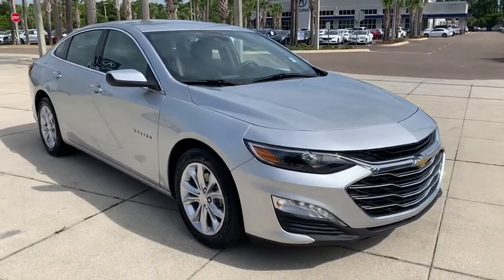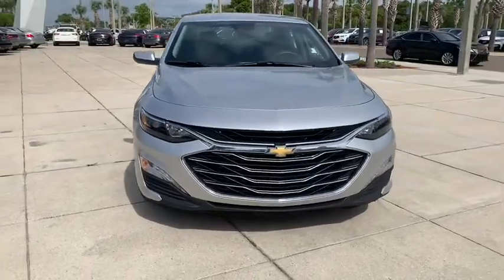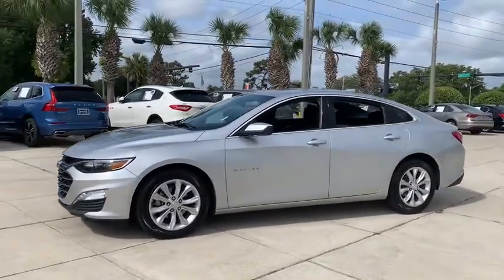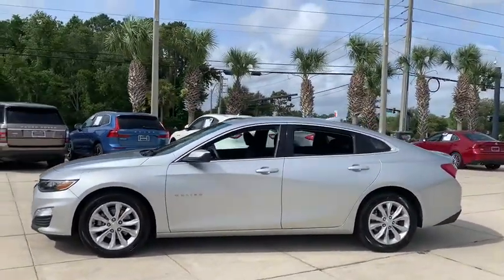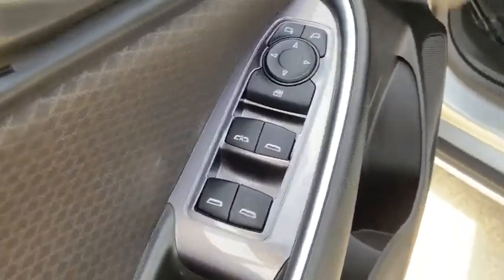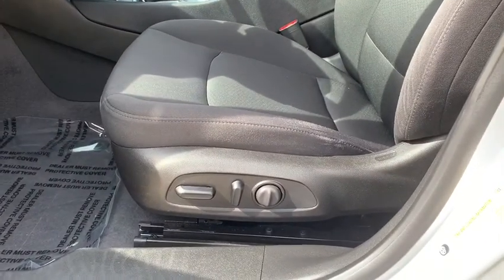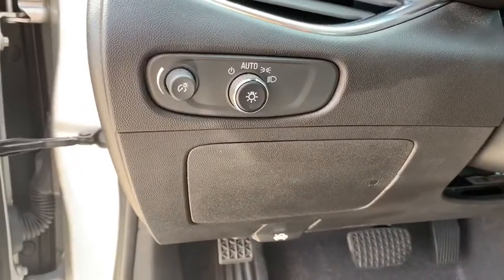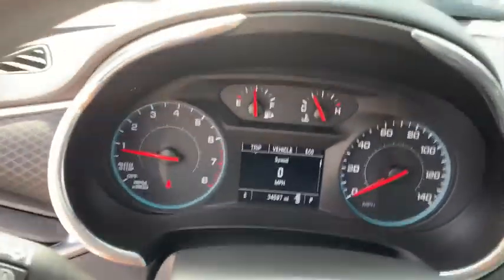2019 Chevrolet Malibu Jacksonville, Orange Park, St Augustine, Daytona, Gainesville, FL KF197297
Used 2019 Chevrolet Malibu available in Jacksonville, Florida at Duval Acura. Servicing the Orange Park, St Augustine, Daytona, Gainesville, Area.

Duval Acura
11225 Atlantic Blvd

This 2019 Chevrolet Malibu LT in Silver Ice Metallic features: ONE OWNER NO ACCIDENT HISTORY COMMISSION FREE SALES PEOPLE Bluetooth Rear View Camera 5 Day Money Back Guarantee*** See Dealer for Details FREE Car Washes for Life Apple Car Play Android Auto 1st Oil Change is FREE Keyless-Go Power Seats Heated Seats Parking Sensors 4-Wheel Disc Brakes 6-Speaker Audio System Feature 6-Way Manual Front Passenger Seat Adjuster 8-Way Power Driver Seat Adjuster ABS brakes Alloy wheels AM/FM radio: SiriusXM Automatic temperature control Brake assist Bumpers: body-color Compass Delay-off headlights Driver Confidence Package Dual front impact airbags Dual front side impact airbags Electronic Stability Control Emergency communication system: OnStar and Chevrolet connected services capable Exterior Parking Camera Rear Four wheel independent suspension Front dual zone A/C Fully automatic headlights Heated door mirrors Heated Driver & Front Passenger Seats Low tire pressure warning Occupant sensing airbag Outside temperature display Power door mirrors Power Driver Lumbar Control Seat Adjuster Power driver seat Power windows Preferred Equipment Group 1LT Radio: Chevrolet Infotainment 3 System Rear Cross Traffic Alert Rear Park Assist Remote keyless entry Security system Side Blind Zone Alert w/Lane Change Alert SiriusXM Radio Steering wheel mounted audio controls Telescoping steering wheel Tilt steering wheel Variably intermittent wipers. FWD LT 1LTPriced below KBB Fair Purchase Price! 29/36 City/Highway MPG Odometer is 4215 miles below market average!This unit has our Real Deal No Bills for the Basics Warranty which an additional 3 Month Protection Plan that includes 3 month of tire replacement / repair 3 month battery replacement 3 month of brake replacement / repair and 3 month of light bulb replacement. Our 90 Day/3000 mile preowned car protection also includes A/C and we also offer a 5 Days / 300 mile Return Policy. Buy Preowned with Confidence at Duval Acura. Prices are plus tax tag title $198 Electronic Filing Fee and dealer pre-delivery service fee in the amount of $899 which charge represents cost and profit to the dealer for items such as cleaning inspecting and adjusting new and used vehicles and preparing documents related to the sale Call us today at or visit us on the web JD Power Initial Quality Study * 2019 KBB.com 10 Most Comfortable Cars Under $30000